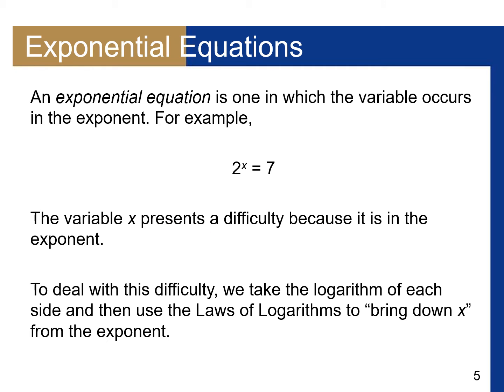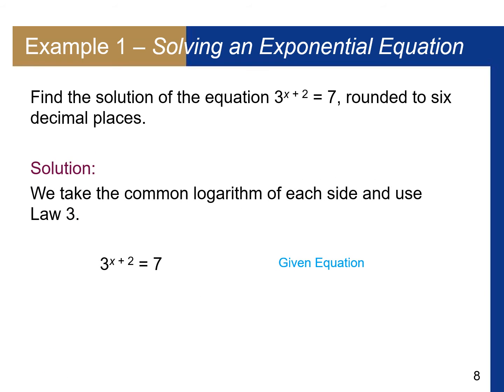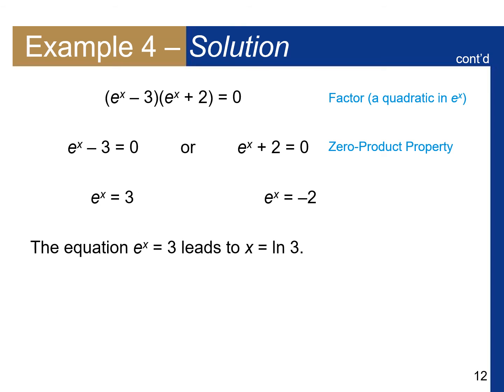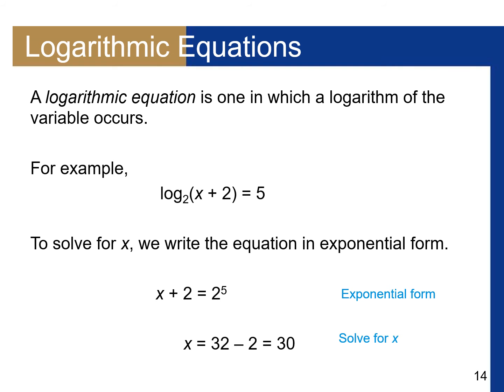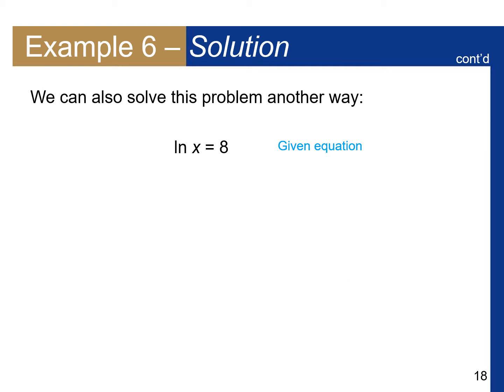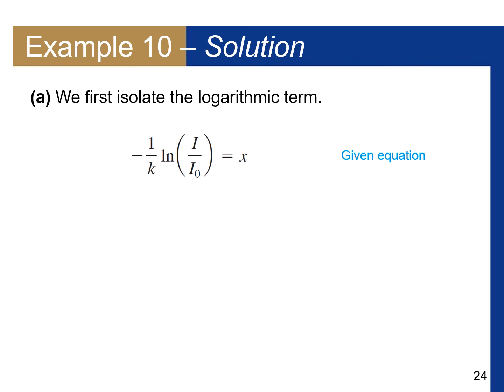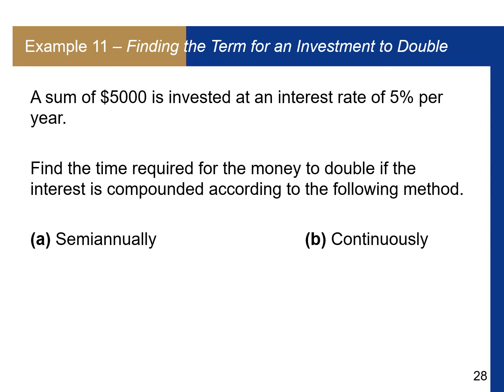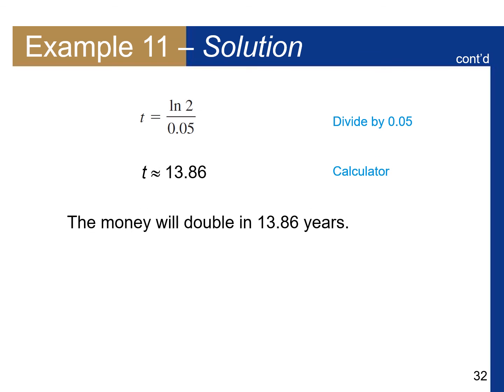PreCalc6 04 05Voiceover